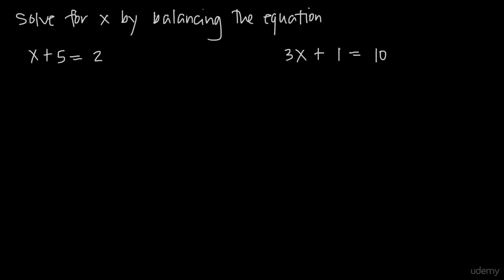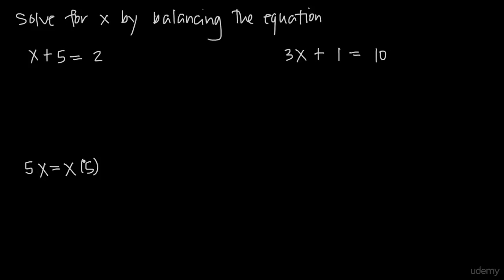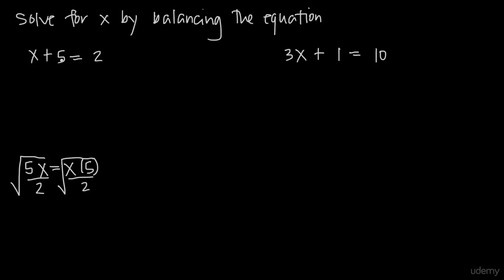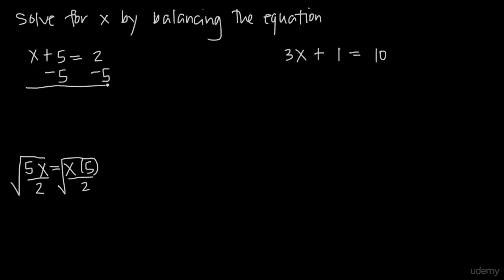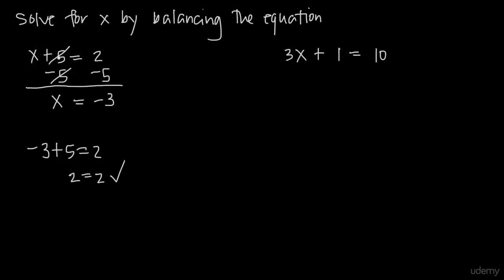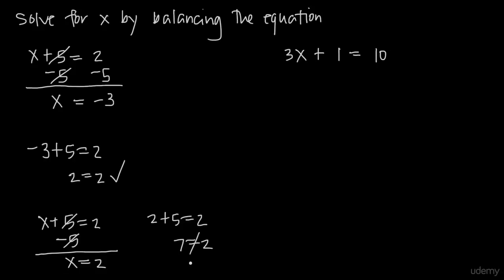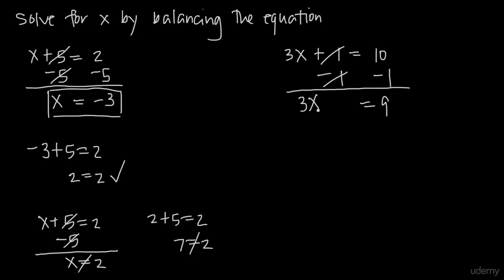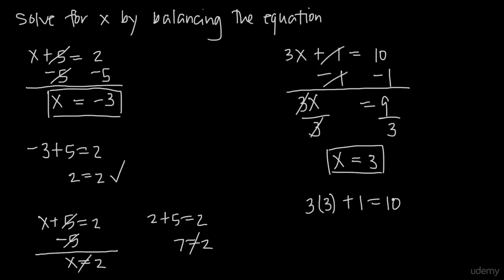Balancing equations || Class-013 || Mathematics